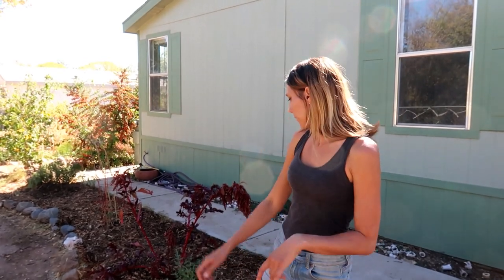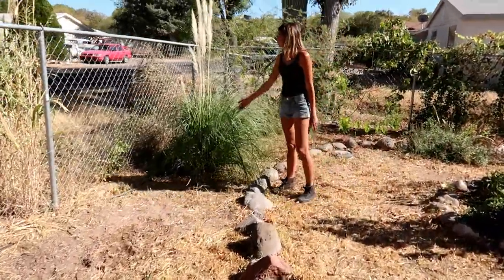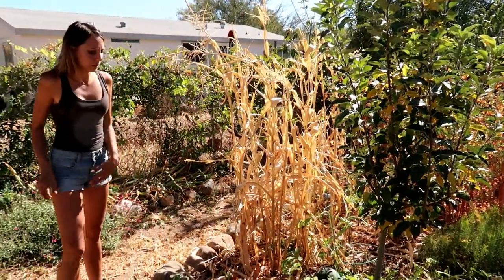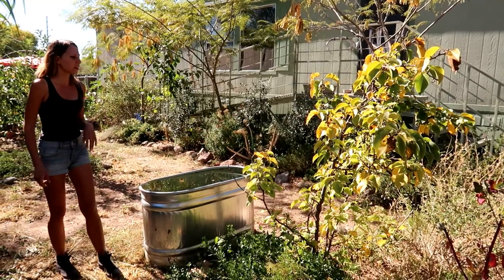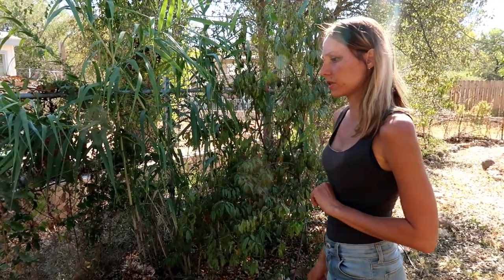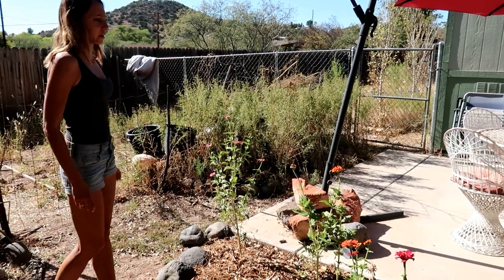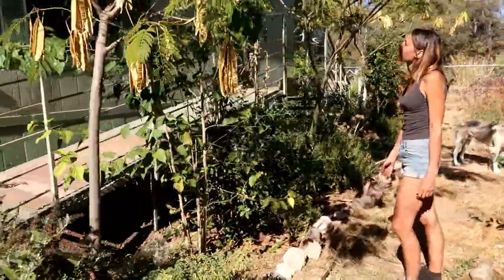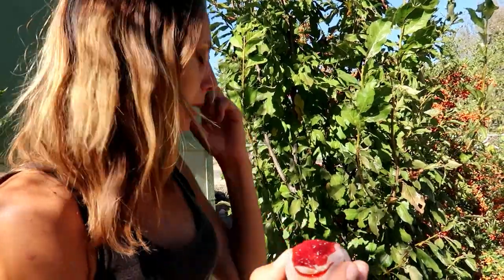Fall 2017 Tour of Central Arizona Permaculture Garden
A fall tour of my desert permaculture garden in Rimrock, Arizona. Central desert. Zone 8. This is my third az garden tour, and the plants have been in the ground 2-3 years. In this video I focus on which ones do really well with low water, and how the fruit trees are producing after a few years.

Some plants that do well without supplemental water besides the obvious cacti/yucca/agave include:
-autumn sage
-yarrow (moonshine)
-russian sage
-butterfly bush
-pampas grass
-bird of paradise bush
-rabbit brush (I call it brittle brush in the video)
-magenta lambsquarters (low water)
- trumpet vine

Go to my channel page and check out the gardening playlist for more Arizona gardening videos and garden tours.

HELLO FRIENDO! I'm excited to get to know you. Want to know me?

(Insta is my favorite social media. This is somewhat better than email as I can get a sense for who you really are.)

4) Check out my writing on my blog I have a mailing list to alert you of new posts.

I WOULD LOVE YOUR $$$UPPORT. HERE ARE A FEW WAYS:

1) Support for FREE! by dragging this Amazon link into your browser bar favorites and using it every time you make a purchase. I will receive a percent of your purchase

Bitcoin: 13qmZZV78K7ZciYyUQb3S9eS2u7jmaSb9L
Ethereum: 0x9F4c6025c8533C7d97D4A528DB0354ae2206Cf2c
Litecoin: Le7mDLGDyHwbq3hdnCNjhbkGndKKHEpAgB